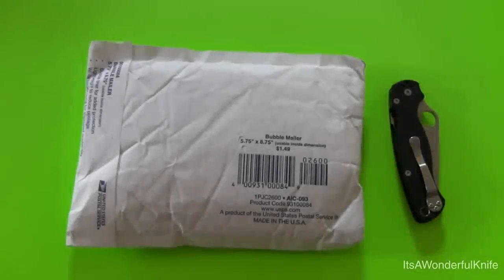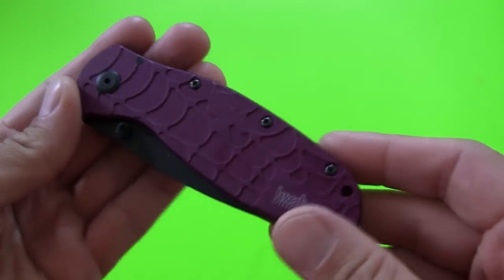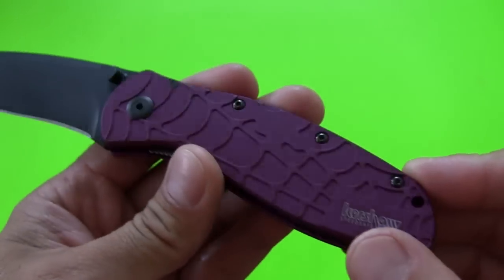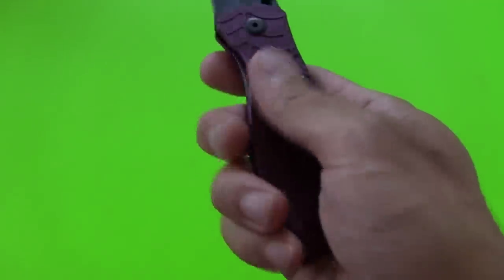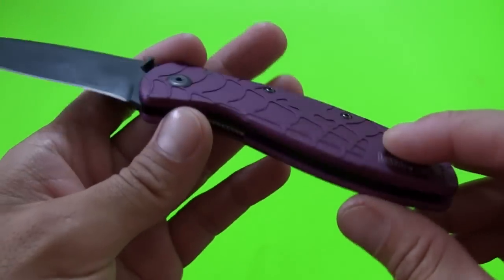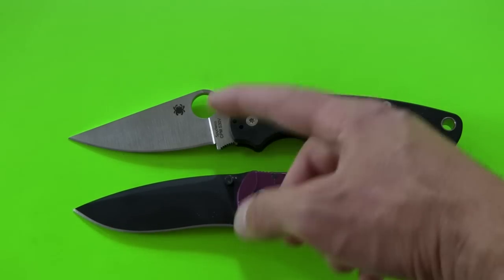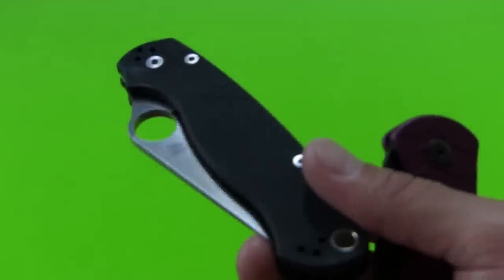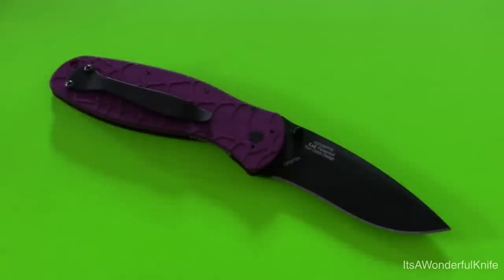Knife Purchase: Kershaw Purple Web Blur 1670SPPR